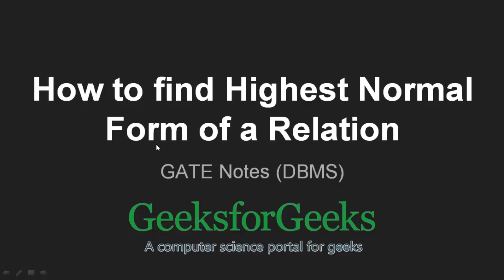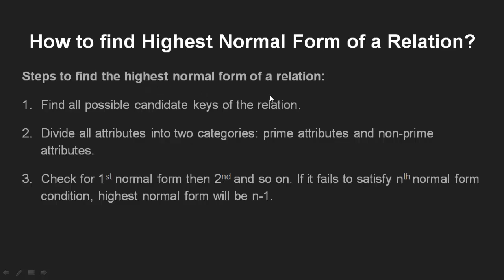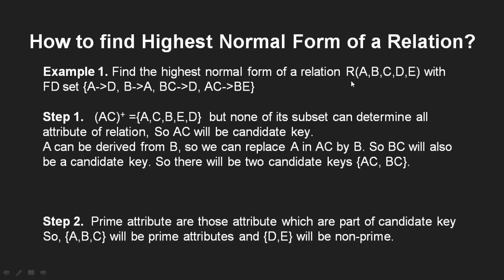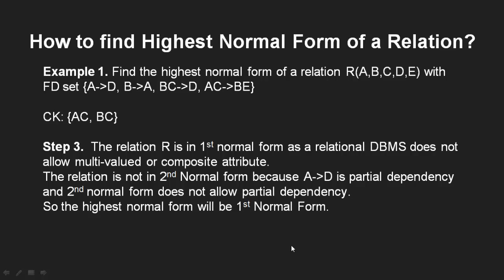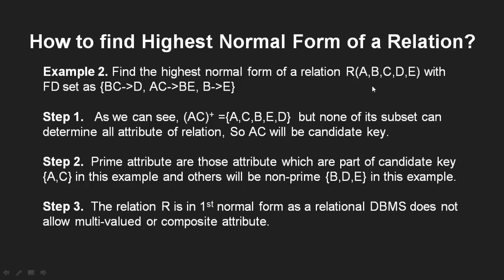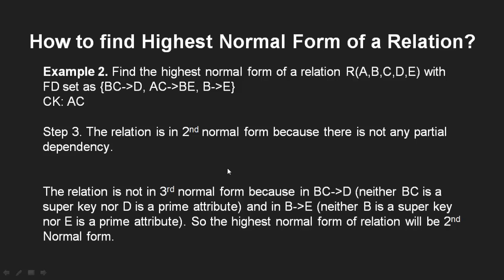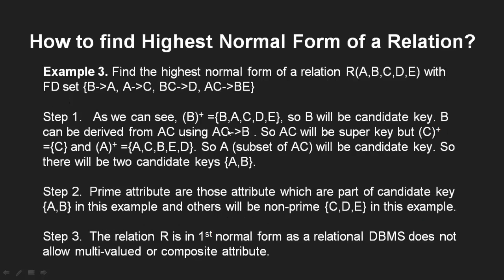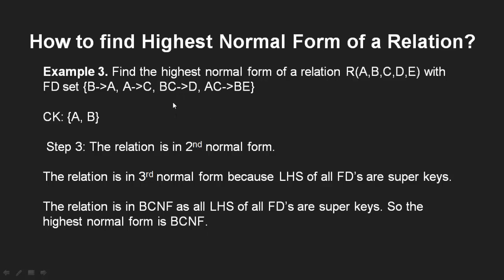How to find the highest normal form of a relation | GeeksforGeeks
This video is contributed by Sonal Tuteja.